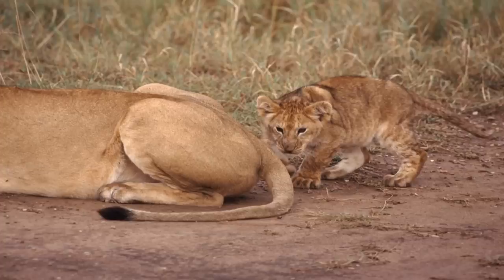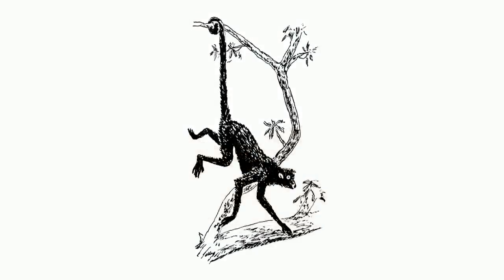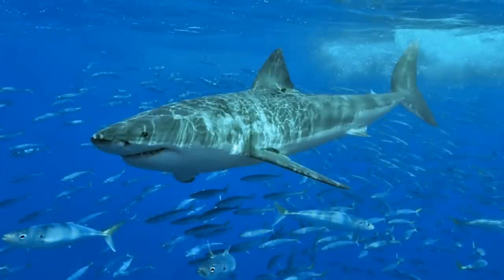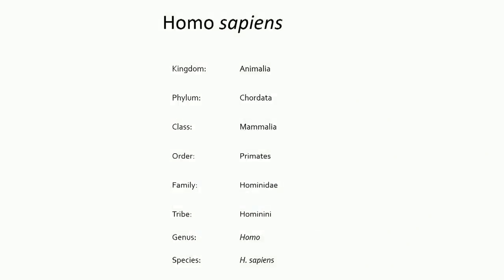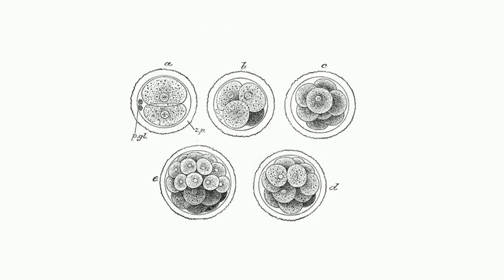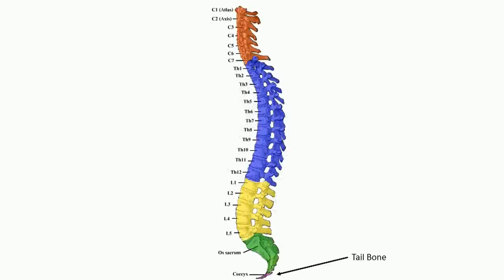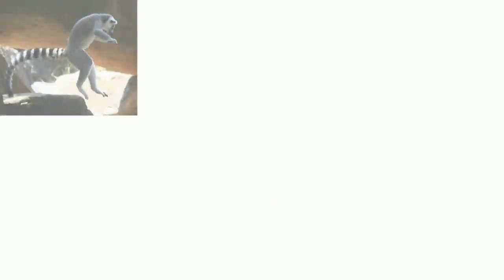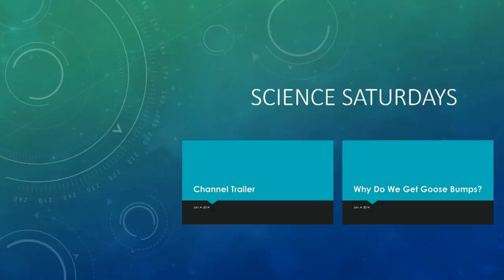Why Do Animals Have Tails?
"Why Do Animals Have Tails?" is part of our mission to provide free education to the modern world.

Science Saturdays is on Google+, Reddit, Blogger, and Twitter!

If you would like to read along while you listen to the video, you can either turn on captions or read the script below.

Look at an animal and odds are you'll see a tail. But why do animals have tails? Tails are actually pretty complicated, and their purposes vary from animal to animal. However the most common use of a tail is to communicate feelings. A dog or cat will have its tail held high when alert but held down low when scared or sad. When we venture outside of this behavioral function though, the usage gets a lot more diverse. Primates and some other mammals have two different kinds of tails, prehensile tails and non-prehensile tails. Prehensile tails act as an extra hand, and they aid in grabbing other items and hanging on to trees. On the other hand, Non-prehensile tails help balance the animal while swinging, climbing, and jumping. Birds use their tails to steer themselves, fish and other sea animals use their tails as a method of propulsion, grazing animals using theirs to swat biting insects, alligators store fat in theirs, and foxes use their large, bushy tails as a blanket to warm them up. But wait a second. Humans are technically animals, right? So where's our tail? Humans, like all other mammals, do have a tail—in the first four weeks of human embryogenesis that is.  Human embryogenesis is basically the beginning stage of development in a human, occurring eight weeks before the human is created. But evidently we don't have tails. So where does it go? Our tails are quickly absorbed into our growing body, leaving a coccyx, also known as a tail bone, behind. What seems like a pointless part of our vertebrae, however, is actually essential in the connection of muscles, tendons, and ligaments, and it provides us support while sitting. So even though we humans don't have a tail to keep us warm or swat away biting bugs, other animals rely on their tail to keep them alive every day.